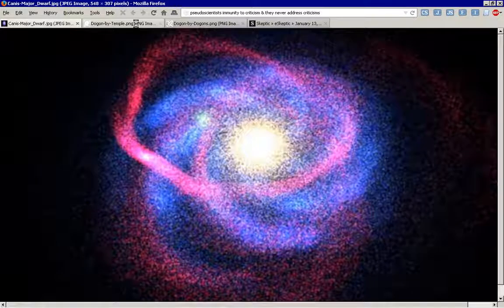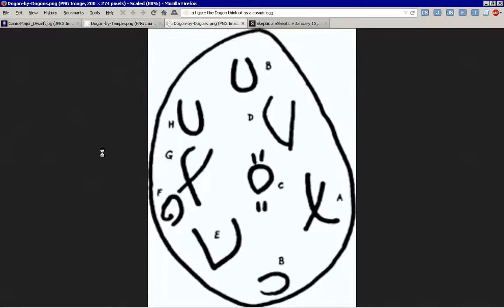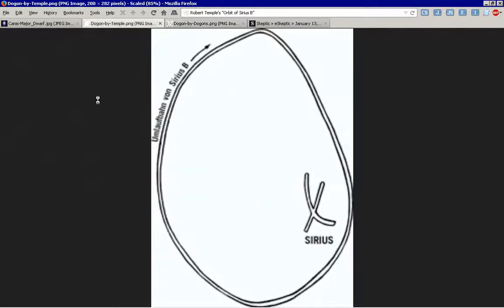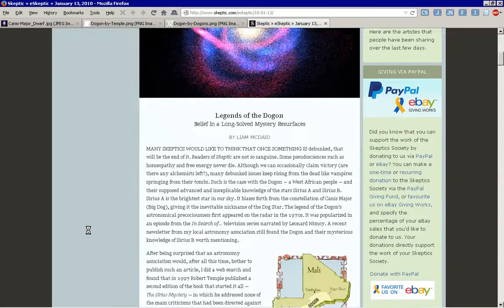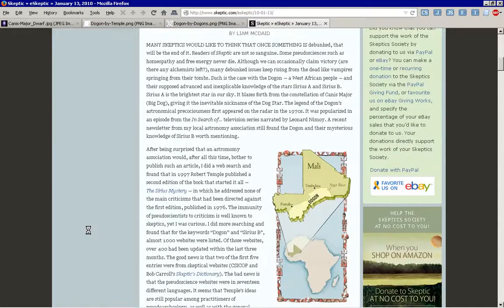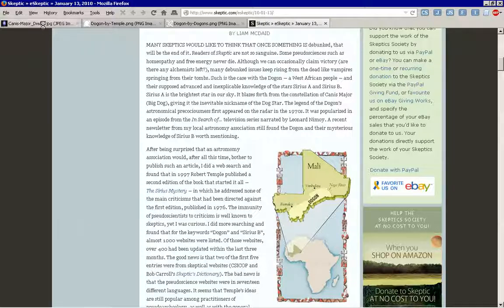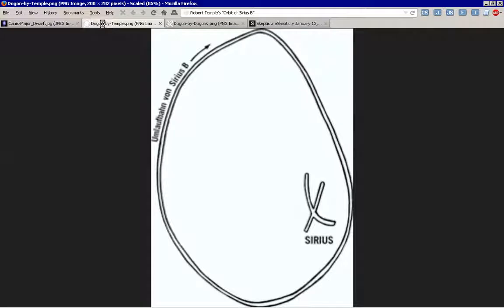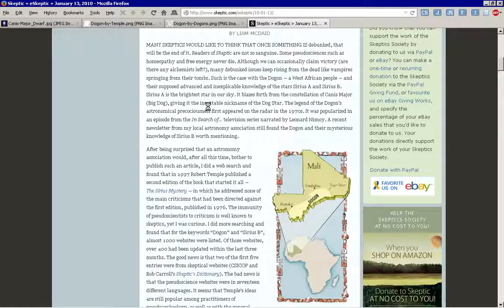1976 Sirius B, Dogon Belief Mystery Solved, Robert Temple in 1997, WAY before waptek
pseudo-scientists immunity to criticism they never address criticisms they know that
to do so would create a debate in which they would have to actually put up or shut up

identify the subject I'll give you a clue I'll give you a link at the end here

robert temple put out a book in the 70s about the Dogon and Sirius and a bunch of other
things and he used this diagram and that says the that literally just says the orbit of Sirius B
where did he get the diagram from this is the diagram that was used and
that's actually from another archeologists or cultural person studying them
it's a figure of the Dogon think of as a cosmic egg in the birth of the universe
it's part of their how they teach everybody about their about their beliefs
that's literally it so this is what was handed to this pseudo scientist who wanted to be famous and
this is Robert temples way of messing with it that's serious and that's the orbit of Sirius B and you will see people post that image everywhere

it's become symbolic I'm sure somebody's got a tattoo of it maybe someone else you know would have a slayer tattoo to compensate next

there is no next um this is the skeptic dictionary there's a couple hundred websites you can find about it but I love the lament here

years after this book had been found to be completely wrong again because the Dogon tribe itself contradicted the idiot he didn't address any of the criticism and he put out the next in the next book called a serious mystery posted in 2013 and progress has been just a slow I like what he said here is that

someone went to the trouble of creating hundreds of internet sites in various languages to make sure the word got out you know that truth or thing of you know truth bombing and
 we call it search engine optimization these days

archive of youtube transcript =  archive.ph/fb7TQ  archive.ph/zB9fJ